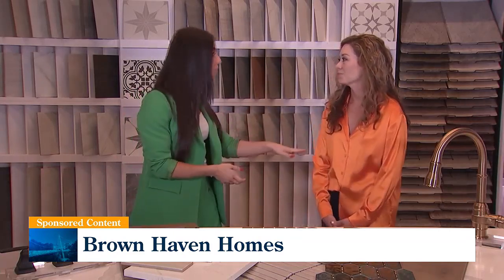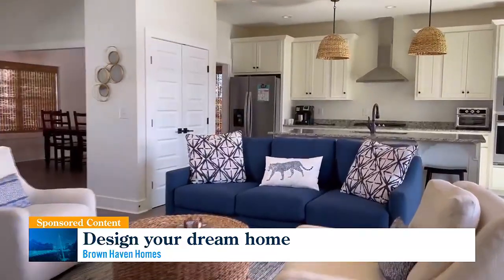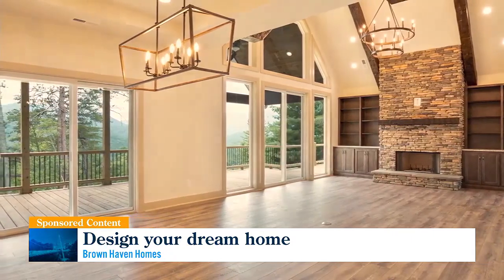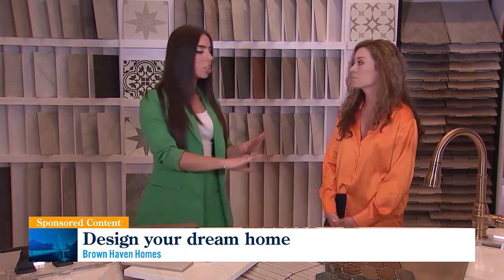Design your dream home with Brown Haven Homes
Learn about the latest trends and customize your dream living space with Brown Haven Homes.